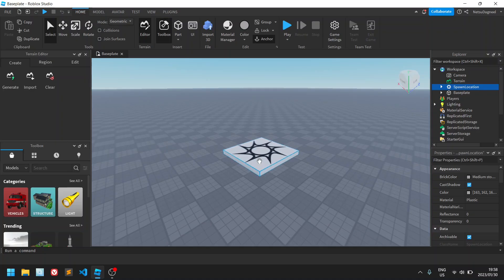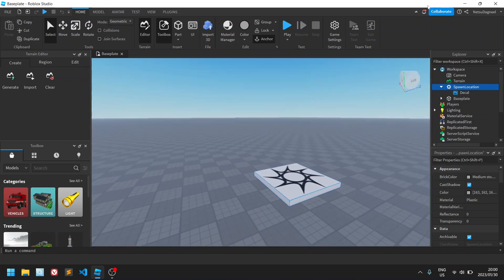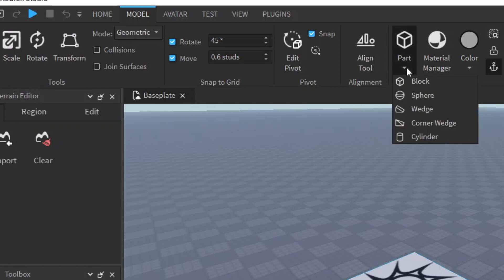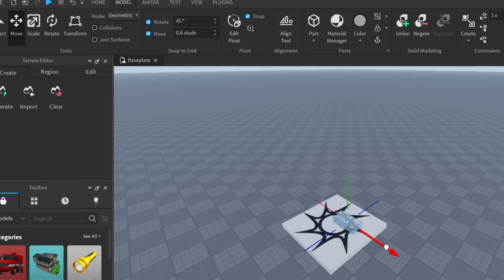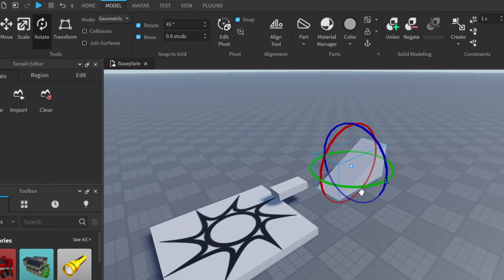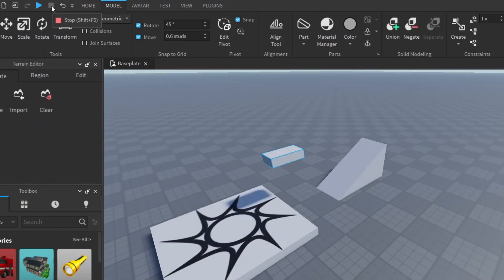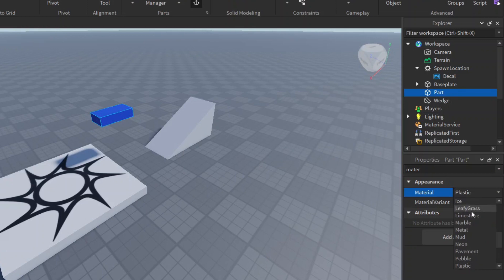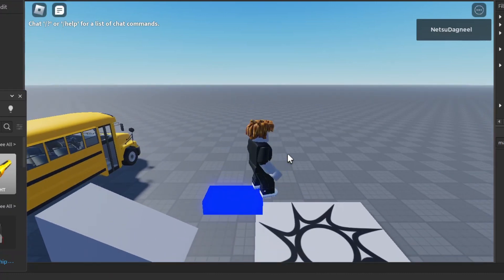Parts and Assets - Roblox Game Dev Tutorial (Part 2)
The basic building blocks of building things in Roblox starts with parts! Parts are shapes you can manipulate to look and be where and how you want and need it to be. You'll also learn how to import community assets into Roblox Studio in this tutorial!